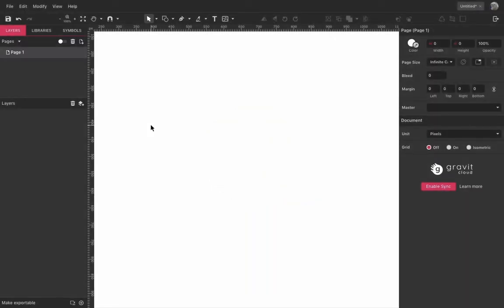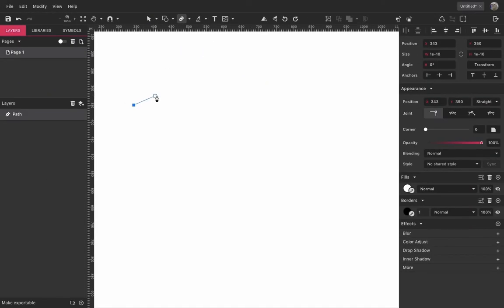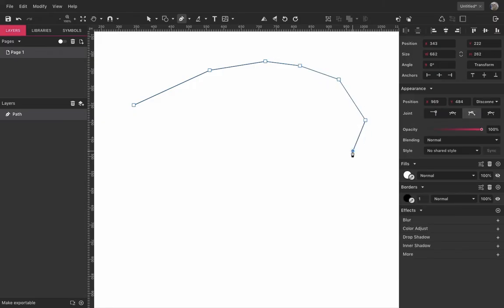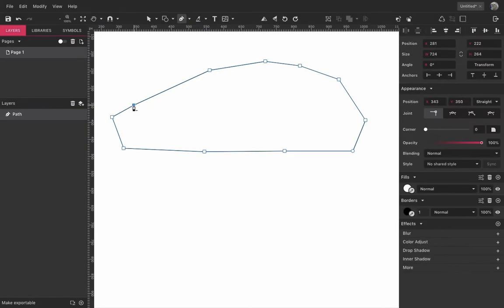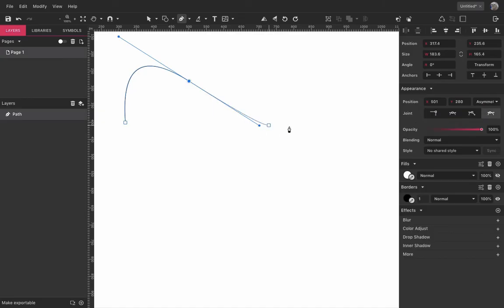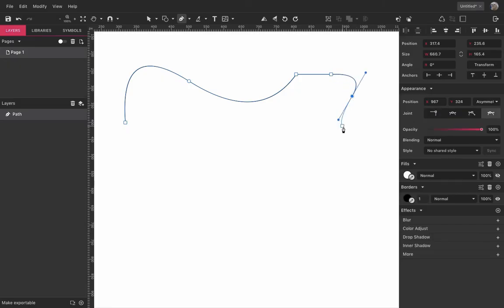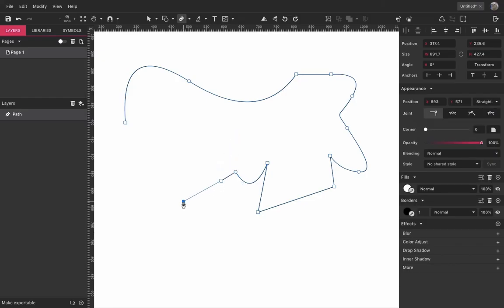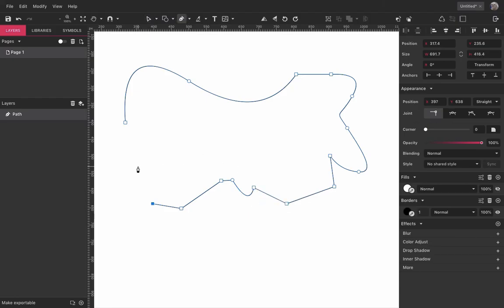Using the Pen Tool - Corel Vector Basics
On this tutorial we will show you how to get started with the Pen Tool on Corel Vector so you can create custom shapes and great illustrations.

► Have any questions or suggestions? Leave a comment or contact our SUPPORT TEAM